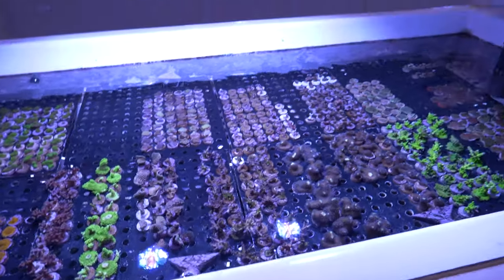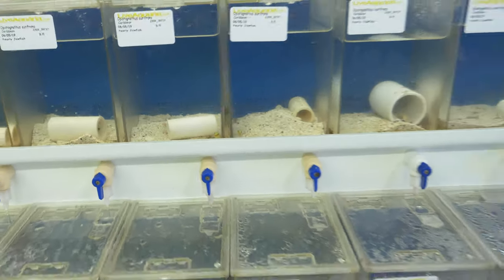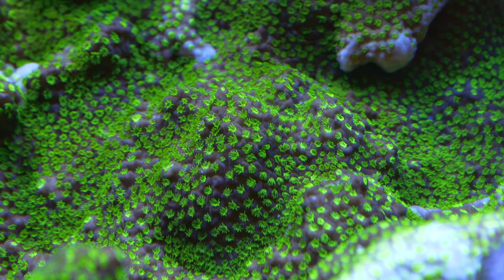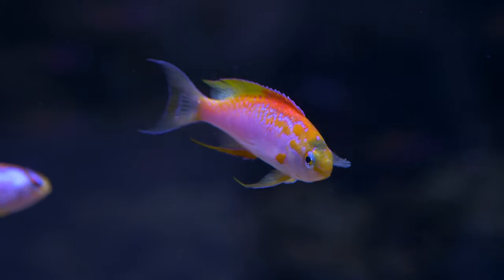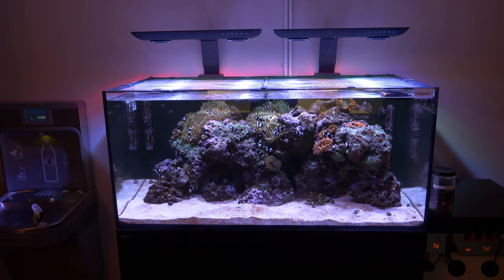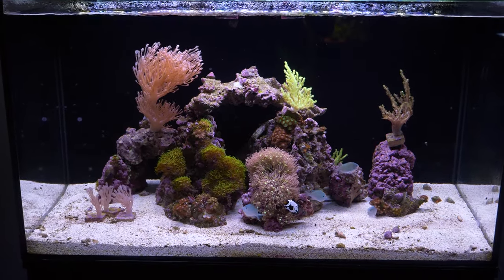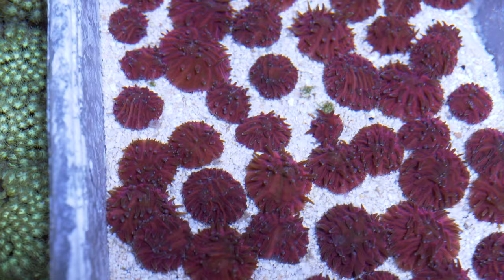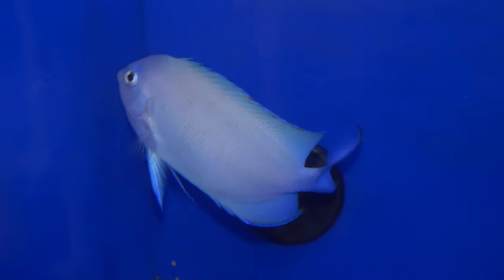Even More Eye Candy from LiveAquaria